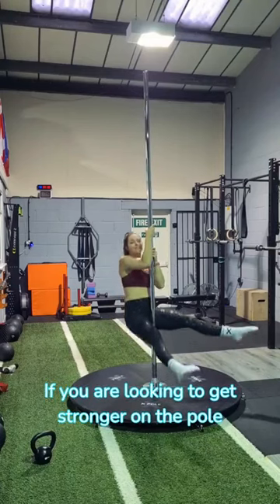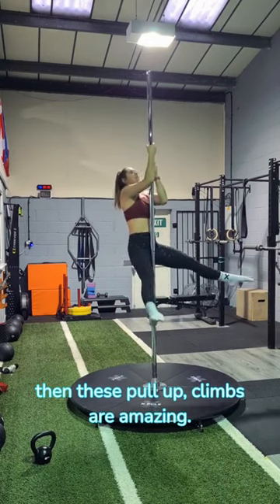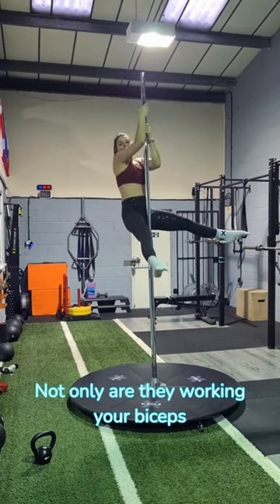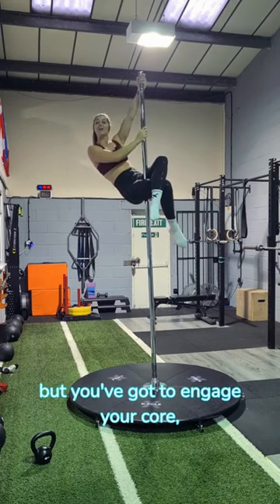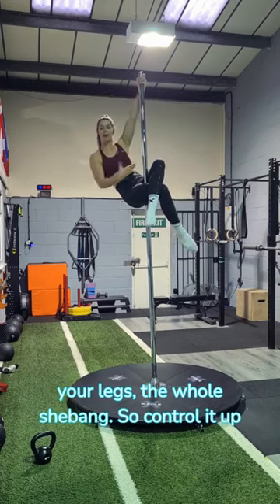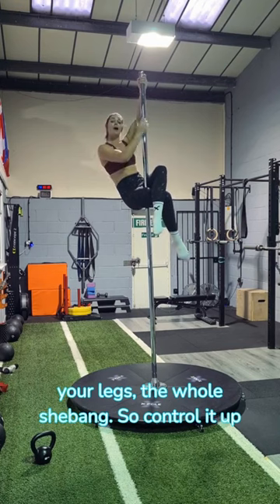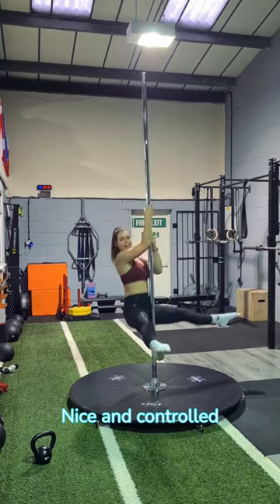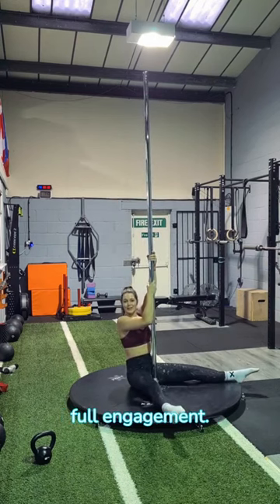LOOKING TO GET STRONGER ON THE POLE?